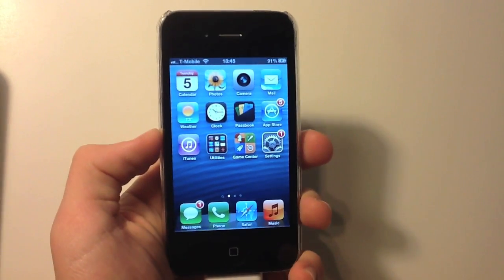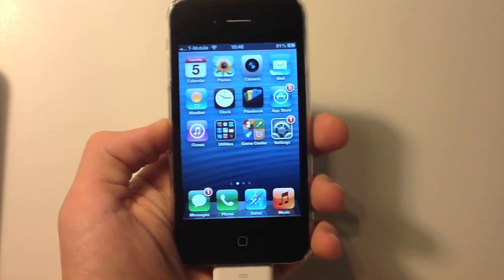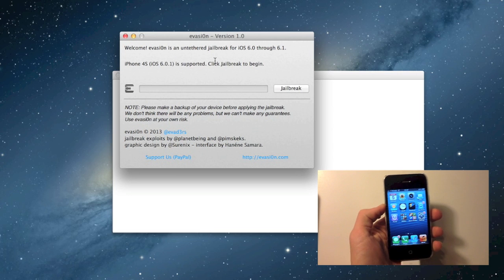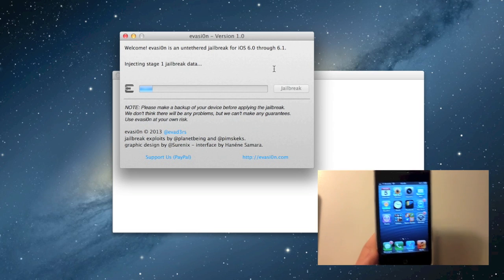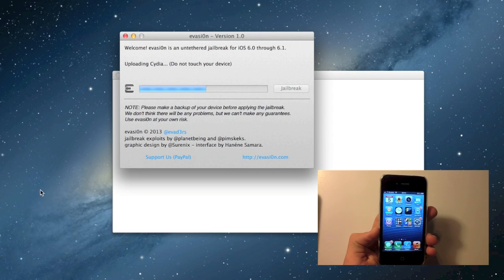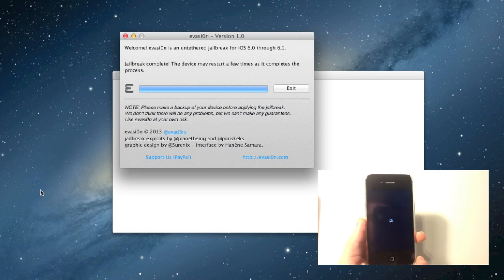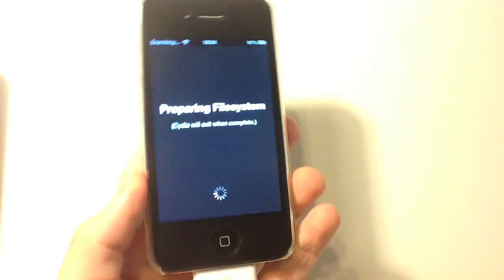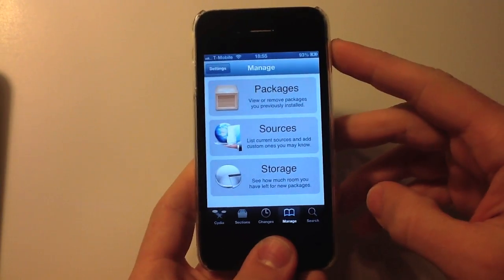Untethered Jailbreak iOS 6.0.1 - 6.1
Skip to jailbreak 1:00
Supported iOS Devices running on 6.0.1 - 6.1
iPhone 3GS
iPhone 4
iPhone 4S
iPhone 5
iPad 2
iPad 3
iPad 4
iPad Mini